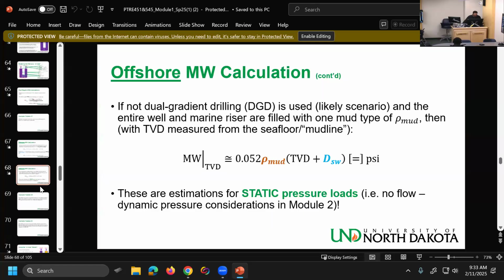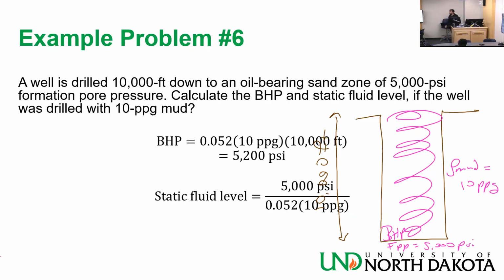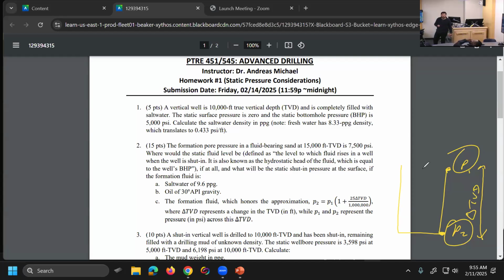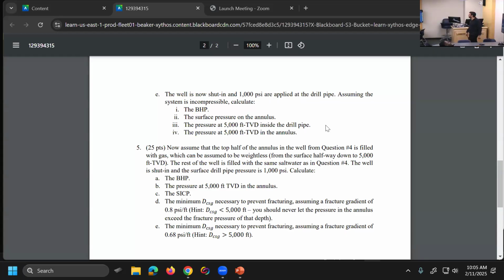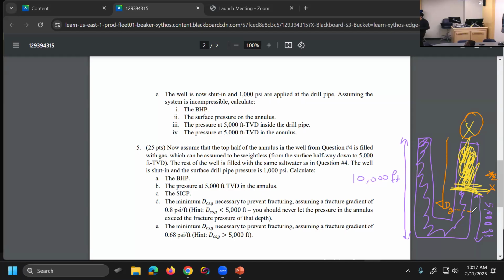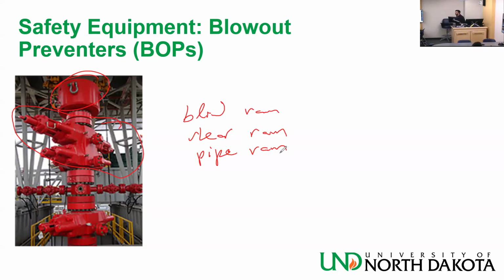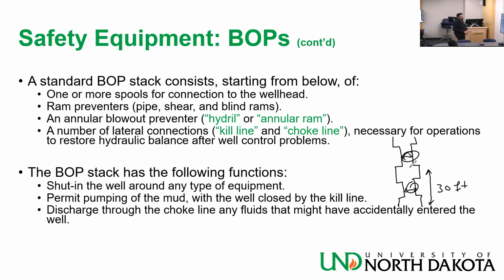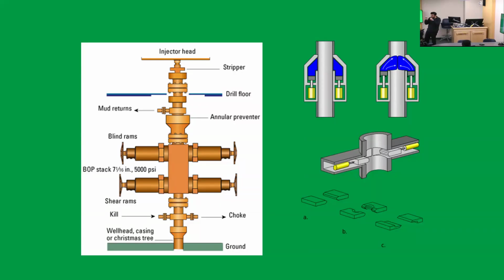Lecture 9 - Advanced Drilling Engineering (PTRE 451/545, Spring 2025)